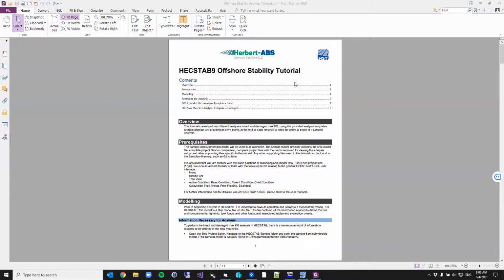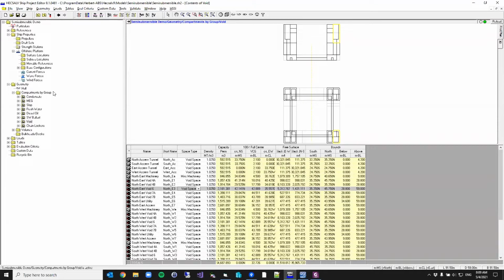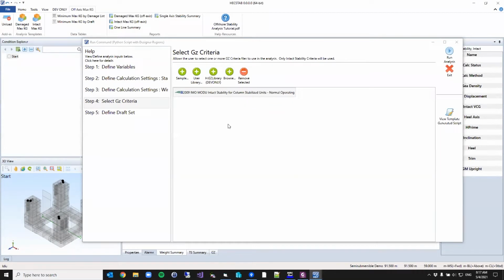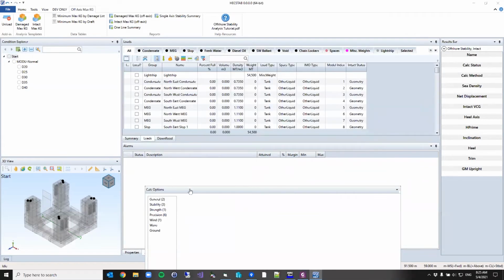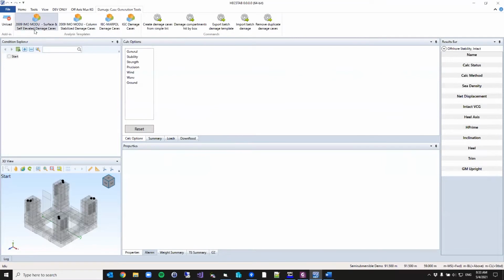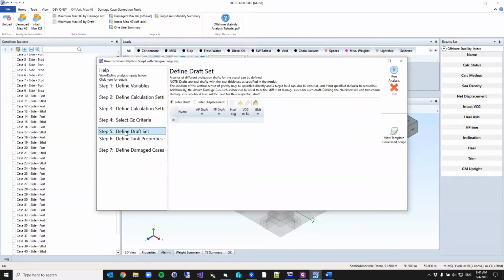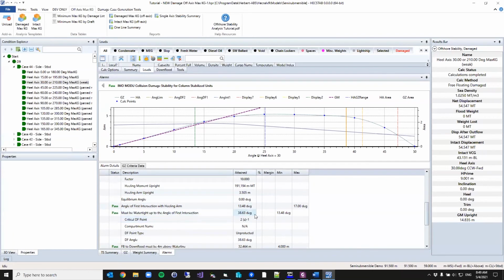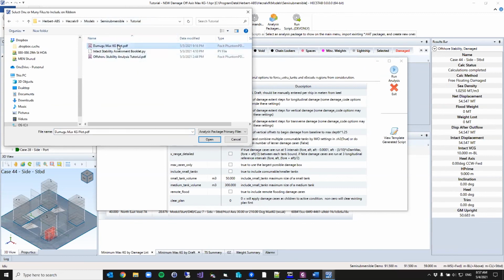Offshore Stability Analysis using HECSTAB - Webinar (05/04/21)